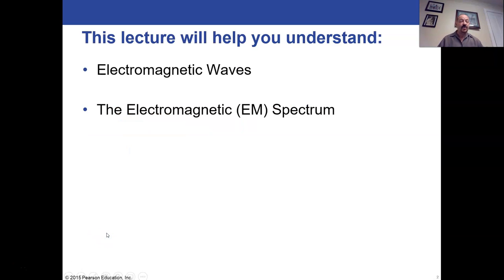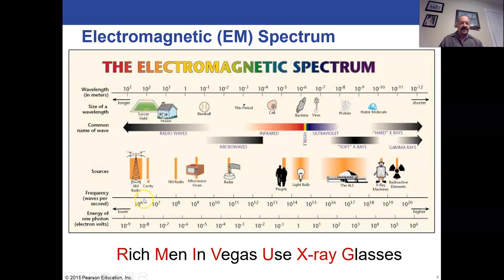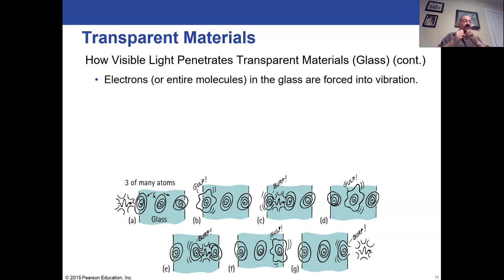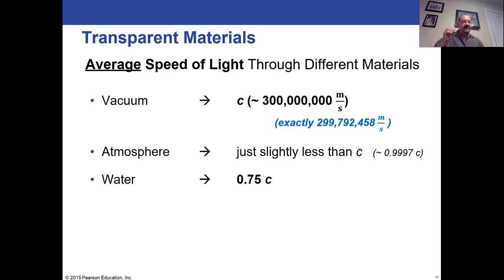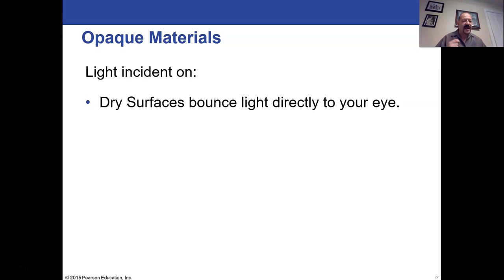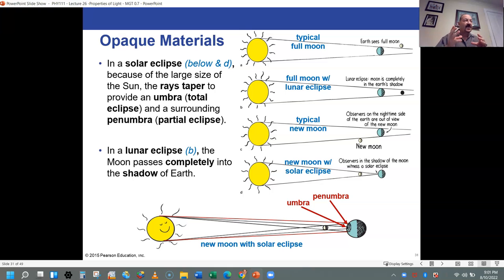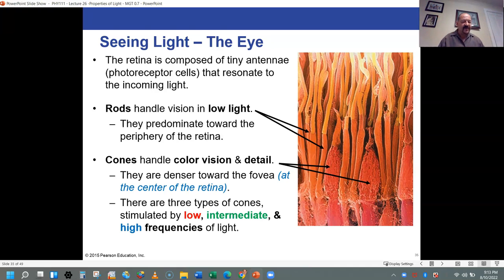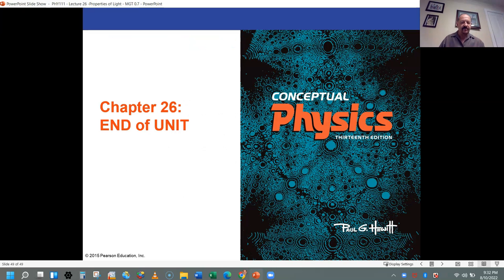PHY111 Chapter 26 - Properties of Light (85min)